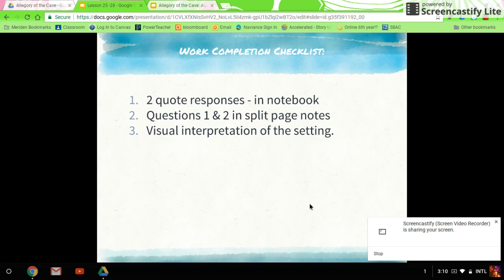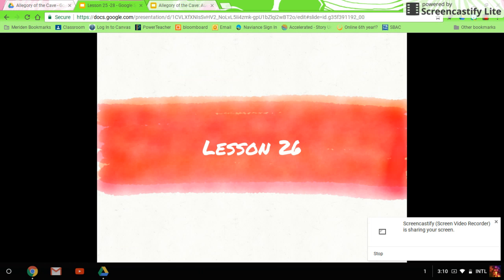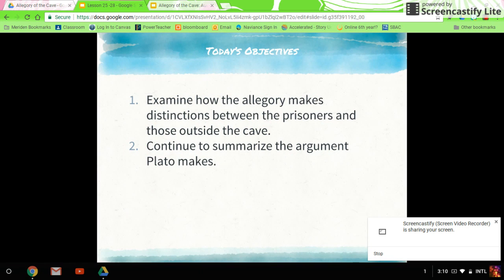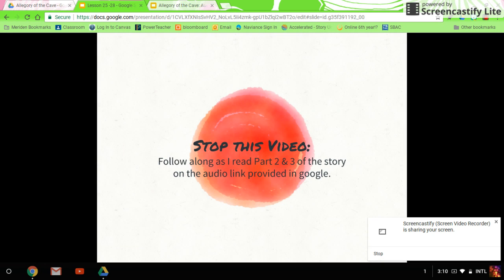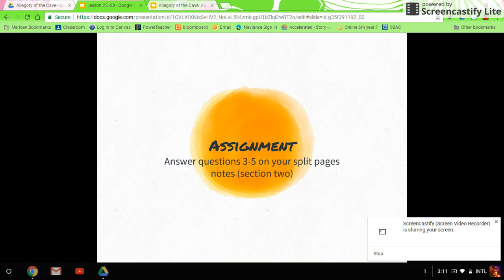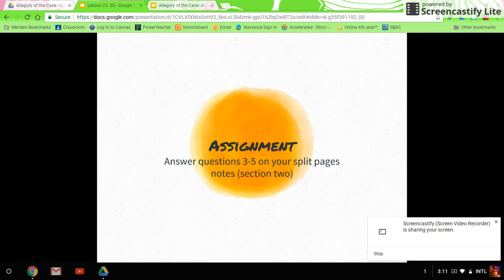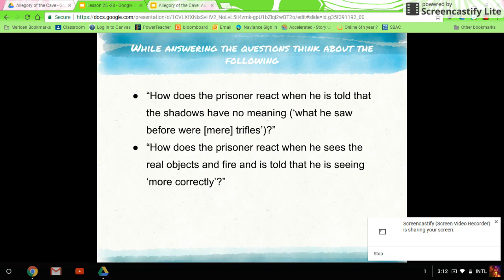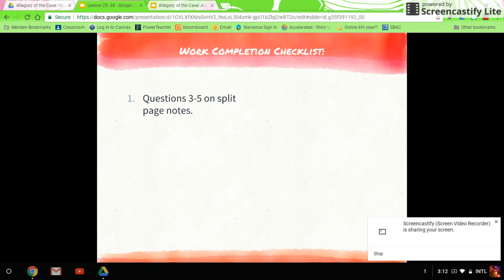Lesson 26 - Allegory of the Cave